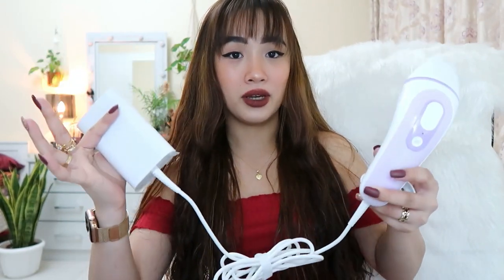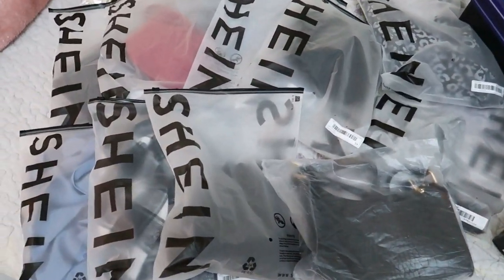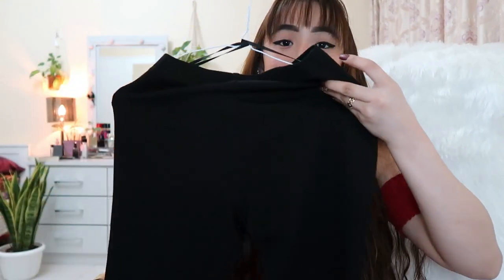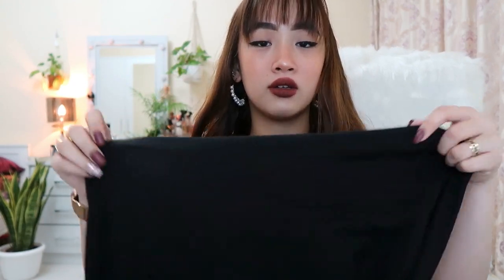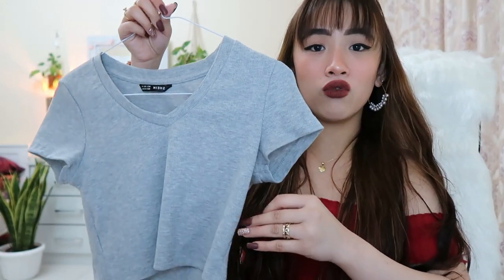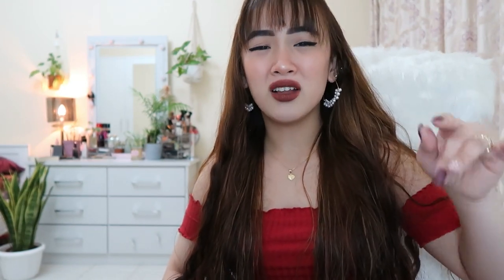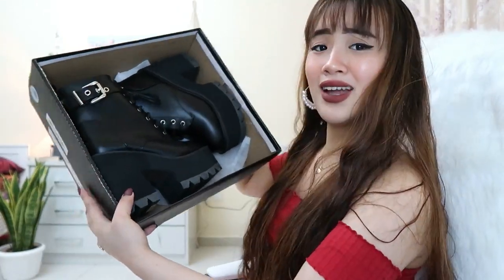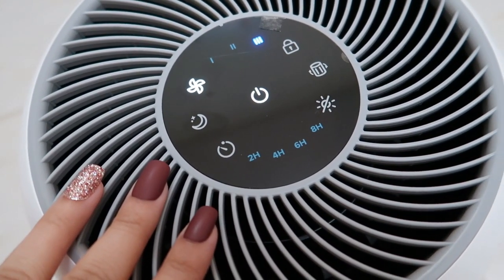What I got for the Holidays ♡ | Shein haul, Braun IPL Silk expert pro 3, Black Chunky Boots & more!!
Merry Christmas & A Happy New Year! In today's video, I'll be showing you guys what I got for the holidays hehe hope you guys enjoy!

About me
Age: 21
Location: Dubai
Height: 4'11

xo, Sofia